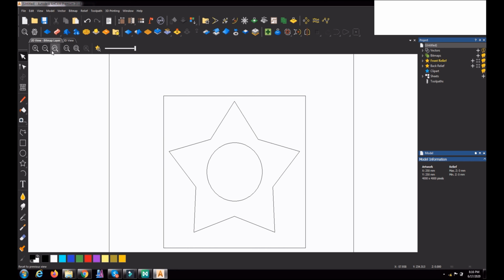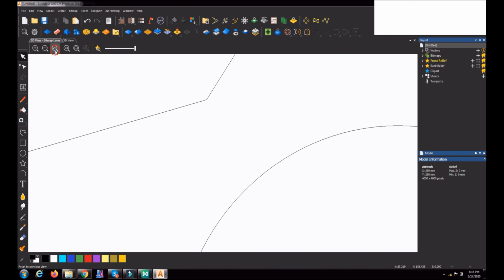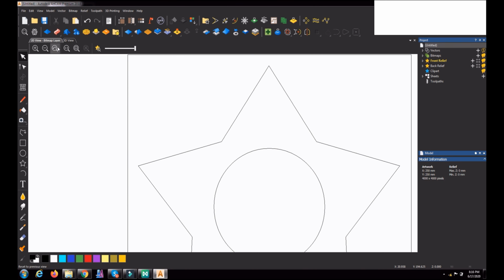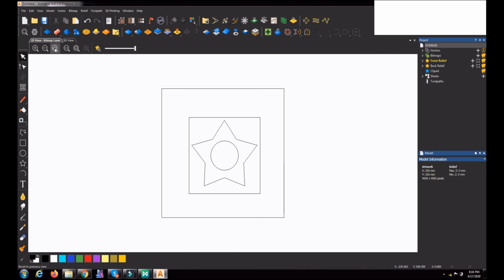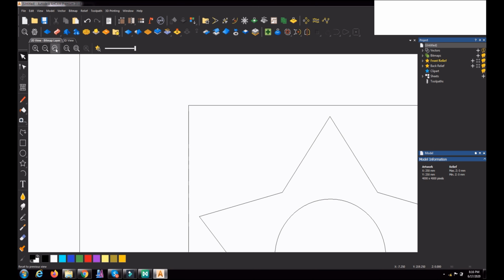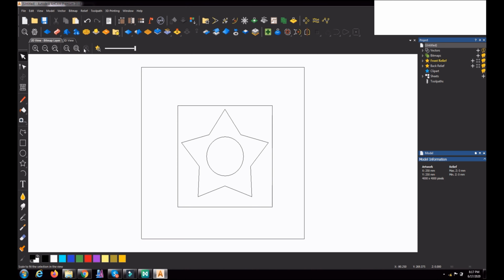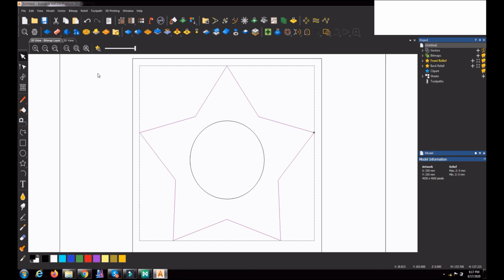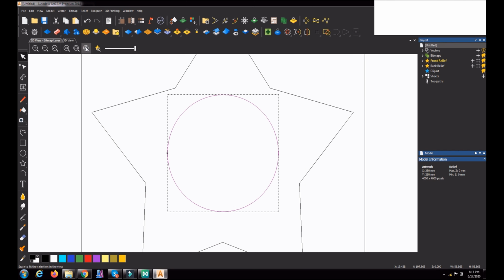5 2D VIEW AND SELECTION METHOD